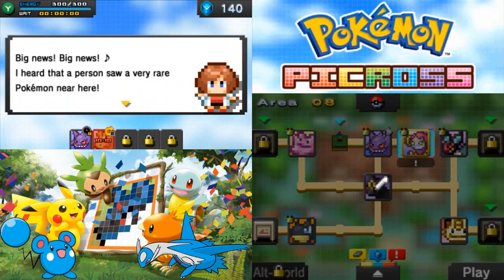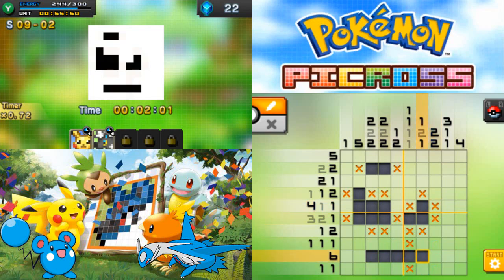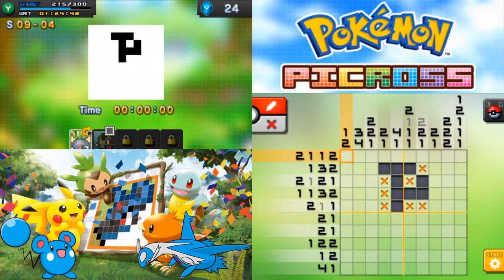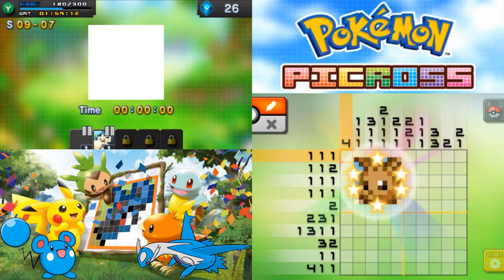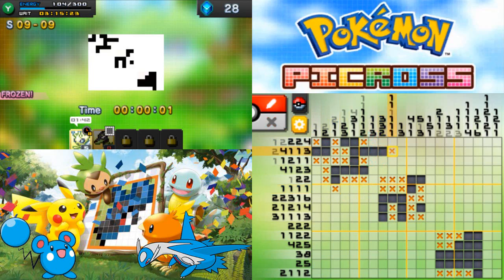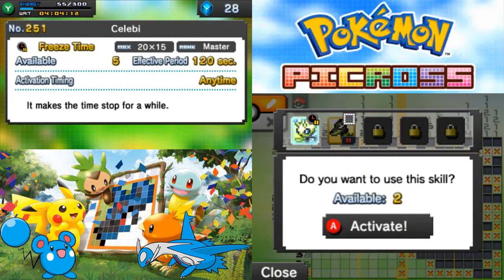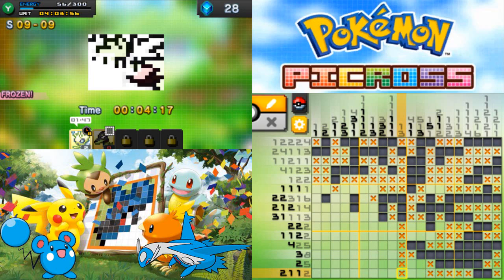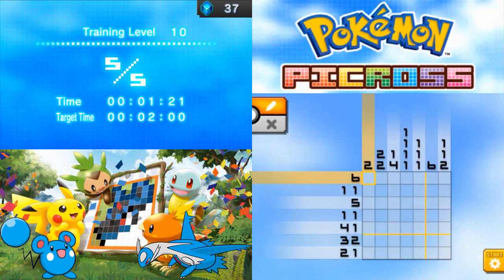Let's Play Pokemon Picross: Part 12 - To The Sky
Good day, Human Latiosites!  Welcome back for some more Pokemon Picross!  This time, we draw a few more interesting Pokemon, like Fletchling, Manectric, and Shaymin - Sky Forme.  Next time, it looks like we'll be going after even more Pokemon!